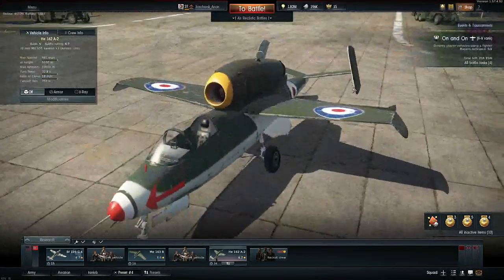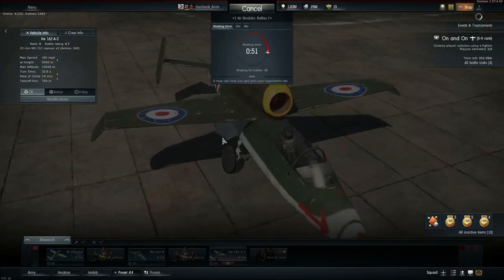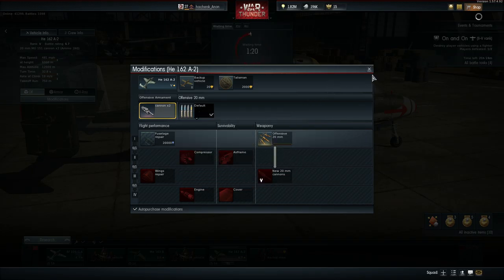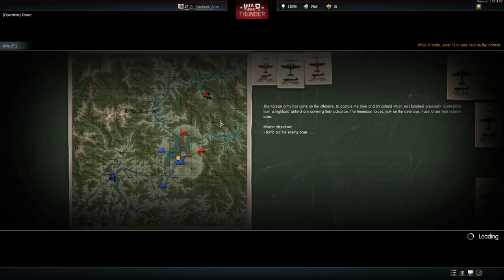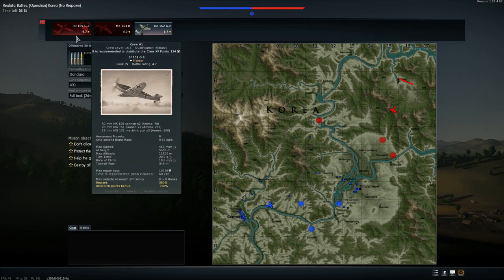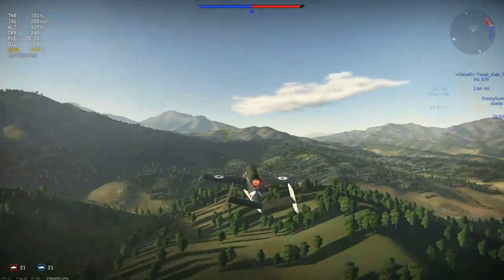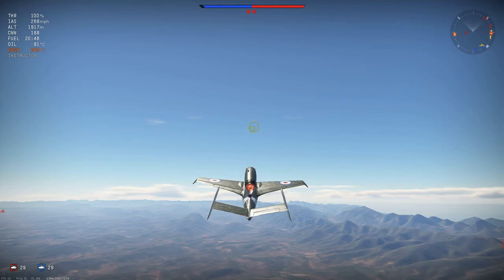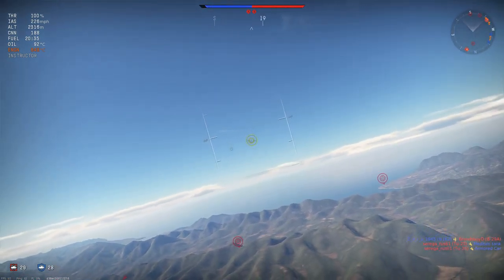Warthunder He 162: It take patience but...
This plane is actually good if played properly.
Just be patience.
It is not stronk yak3p